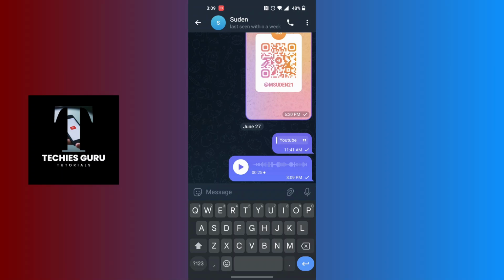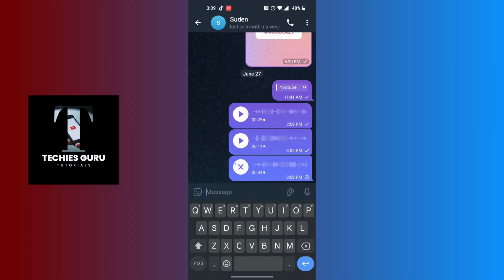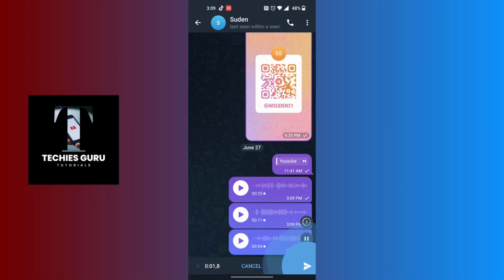How to Voice Message in Telegram 2024?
📱 How to Voice Message in Telegram 2024? | TechiesGuruTutorial

🚀 Welcome to TechiesGuruTutorial, your ultimate guide for tech tips and solutions! In this video, we will show you how to send a voice message in Telegram in 2024. Voice messaging is a quick and convenient way to communicate with your contacts. Let’s dive into the step-by-step process!